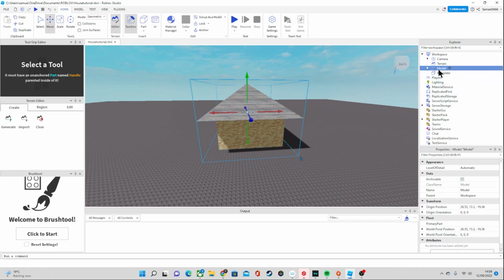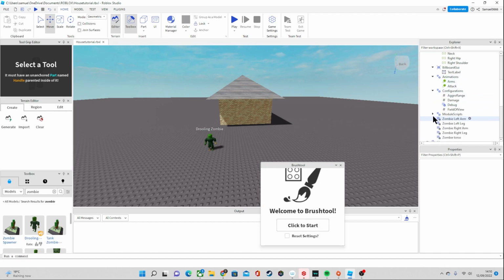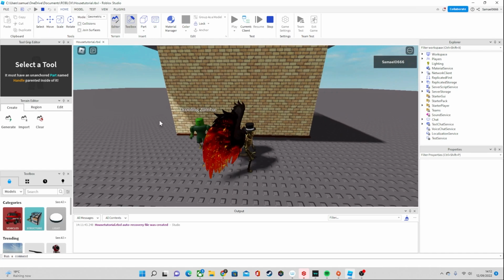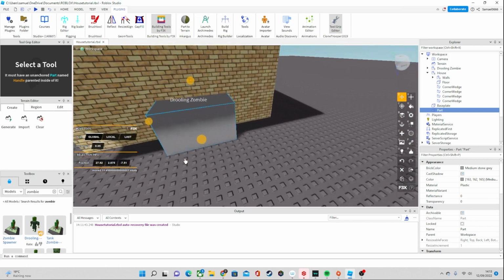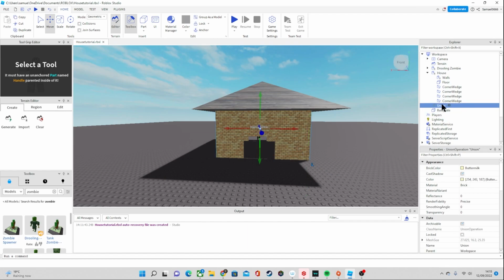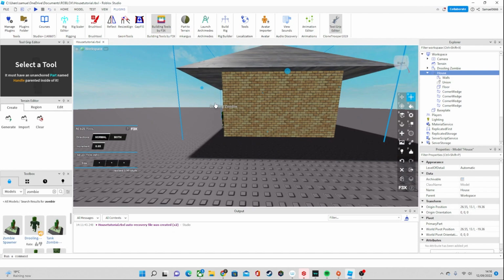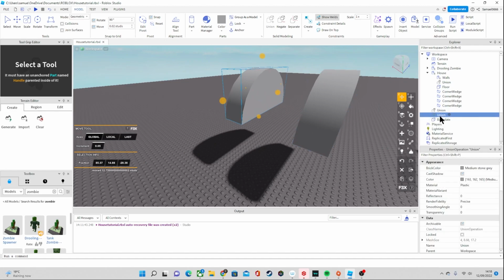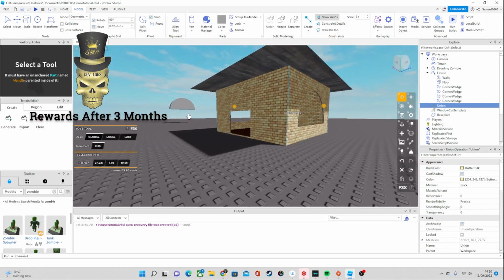How To Model a house in robloxstudio ep 2 2022 Negating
*Hashtags*

*Join the Roblox Dev Lab Now*

Welcome To The Roblox Dev Lab!!

About The Roblox Lab

Here We Create Different Games And Scripts Using Roblox. I Hope To Grow The Community And This Channel As A Whole. See Where My Development Journey Takes Us! I also have other channels be sure to check them out I have Unity and Gaming Channels Currently with more to come

*Timestamps*

0:00 Intro
0:07 Content

*What Is This Series About*

This series is about creating a basic house in roblox studio

This episode includes:

• How To Negate
• Real Name Of Negating
• Creating Your First Template
• Cutting Out Window Space
• More

*About Me*

• University Student
• Study Games Design and Production
•  3rd Year of University
• I have started multiple business ventures, on YouTube and created stores on Etsy. I am slowly expanding where I create designs for mugs and other items.
• I aim to grow this little community as I aspire to create a large company in my industry and then branch out to other industries to create a company that can give back and make a difference.  Along the way, I want to help others do the same in getting their own routes started. Whether that be starting with basic design and coding tutorials to eventually explain business and selling to your market.

• Photoshop
• Level Design
• Using Code To Make Level Design Easier
• Blender

*MrSMCDesigns*

*AesirCraftsStudio*

*About MrSMCDesigns*

*Other Channels*

*SMCDevLabsGaming*

_*Instant Join Link*_

*SMCDevLabsUnity*

_*Instant Join Link*_

?sub_confirmation=1